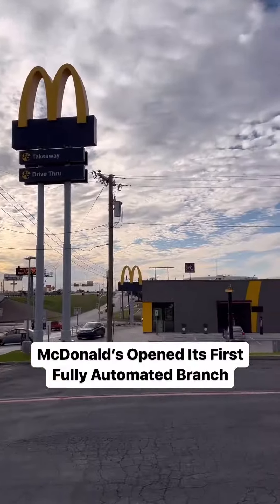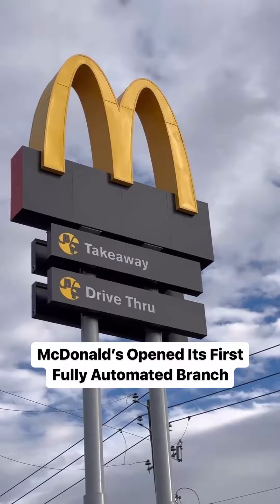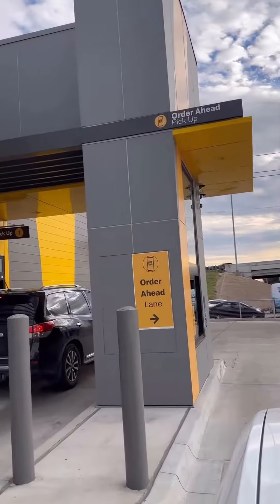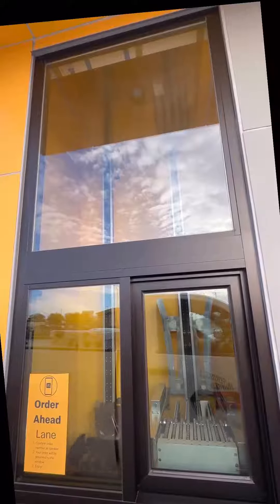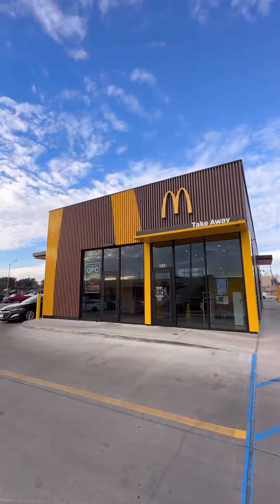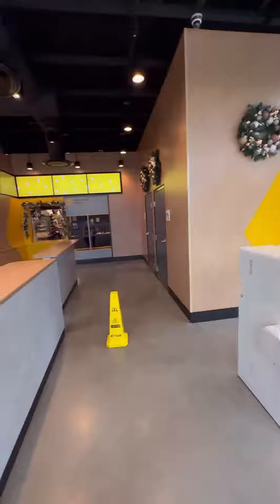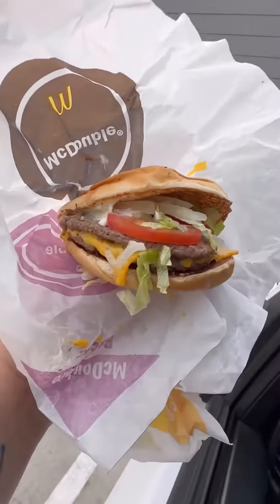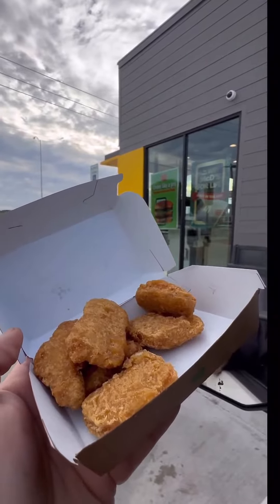The first automated McDonald's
Are we in trouble with jobs in the future?